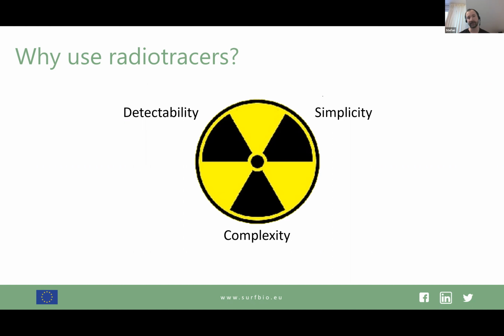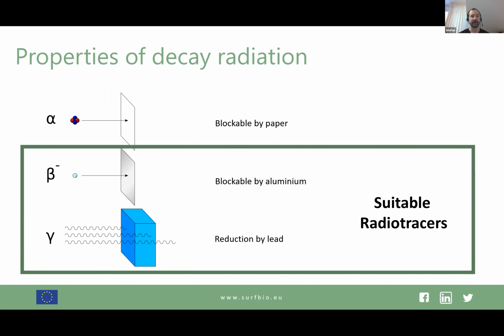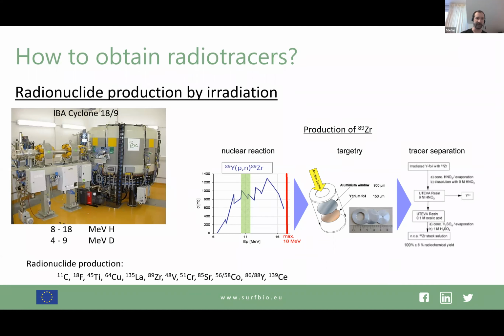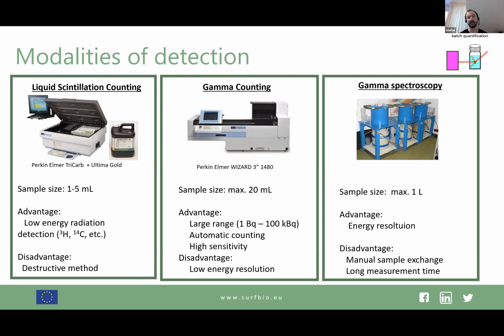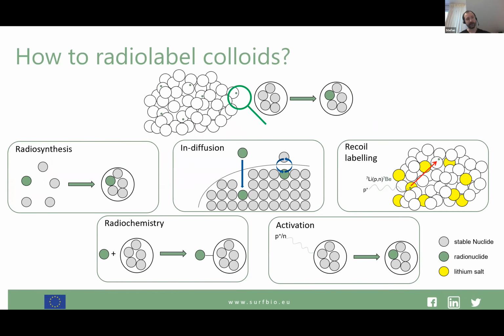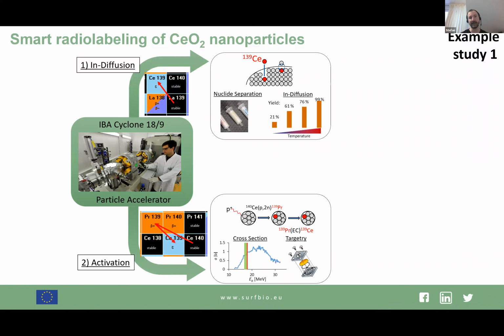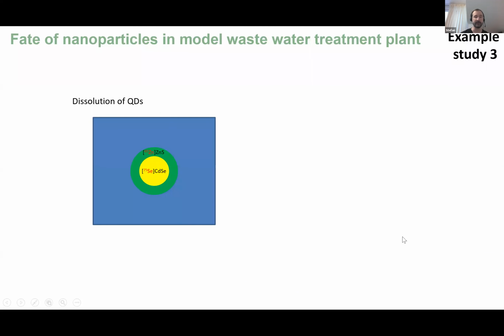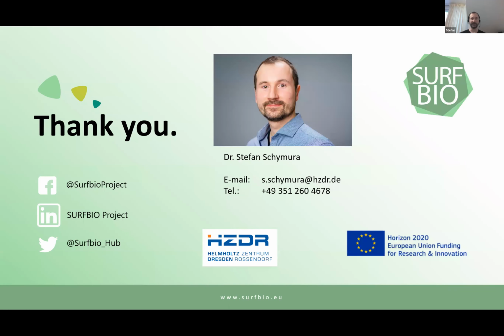An introduction to radiolabelling as a versatile tool in colloid tracing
This project has received funding under the European Union’s Horizon 2020 research & Innovation programme under grant agreement No 952379.

SURFBIO Training: "Analytical methods for the study of microbial cell- surface and Surface-colloid interactions"

An introduction to radiolabelling as a versatile tool in colloid tracing, by Stefan Schymura (HZDR).

SURFBIO is an EU funded project aimed to establish colloid biology based Innovation Hub to study microbe–surface interactions.